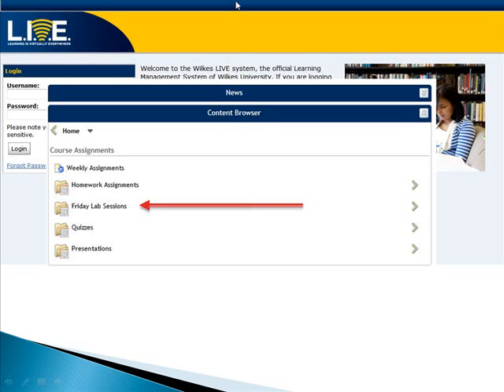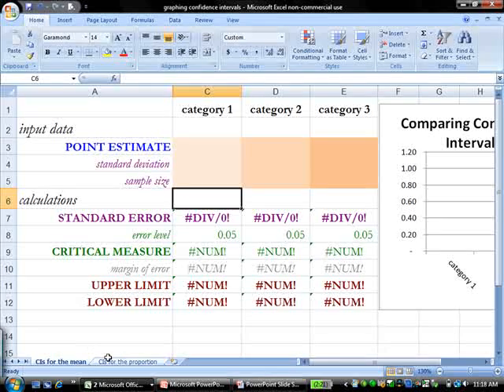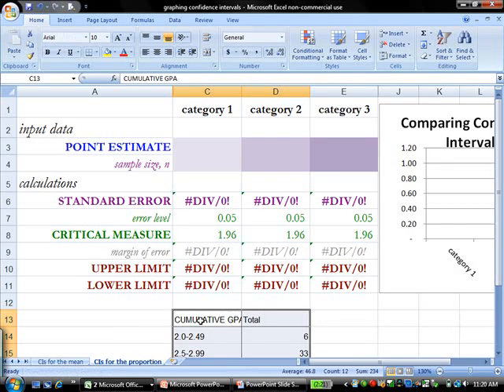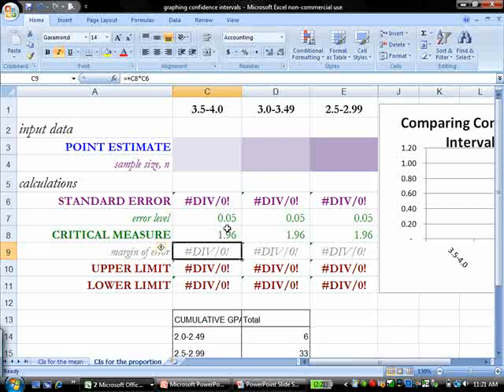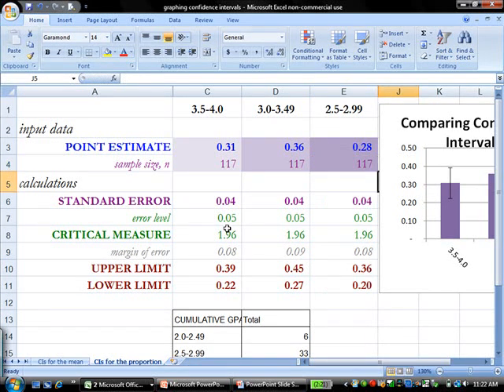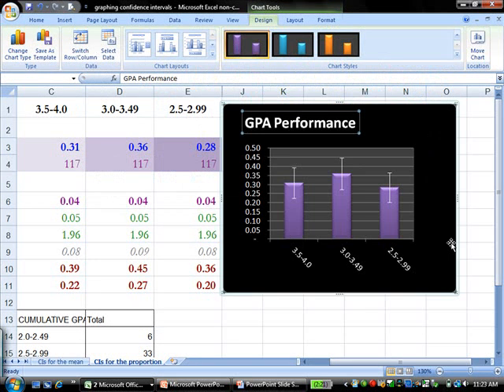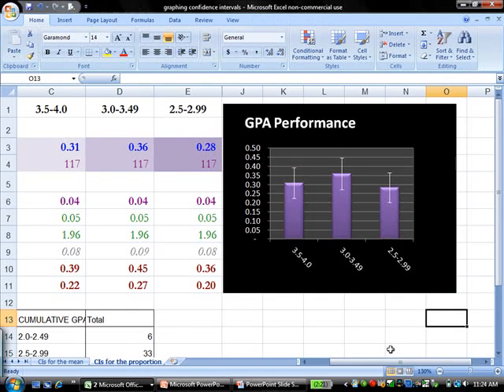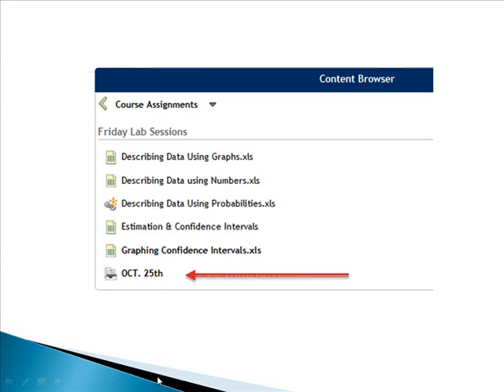Using Graphs to Compare Confidence Intervals